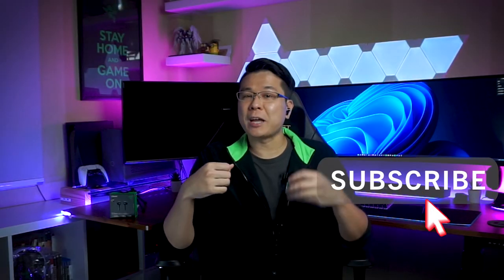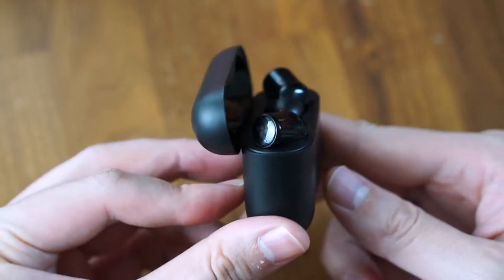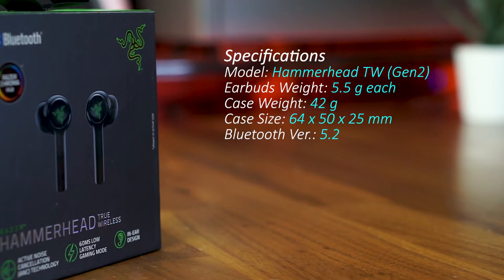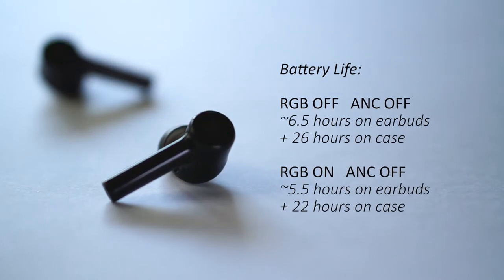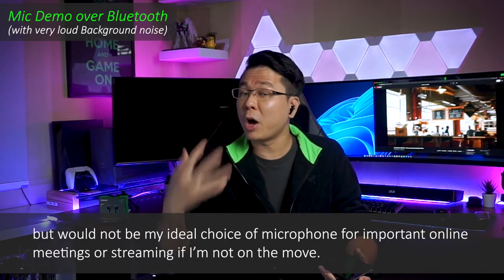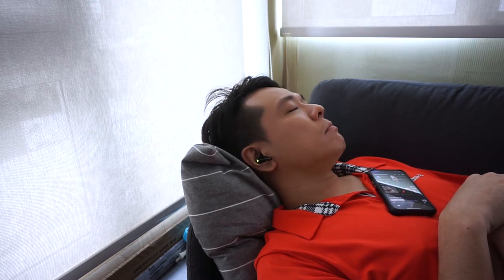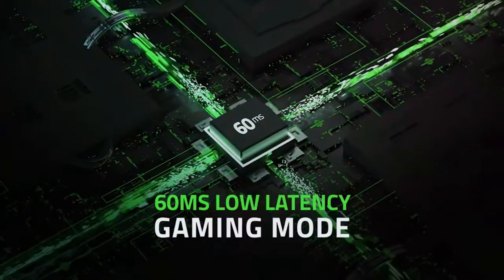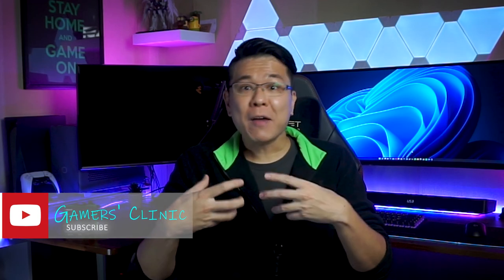Razer Hammerhead TW Gen 2 - 4 Months Later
LINKS
Purchase Maono PM471:

In today's video I will reviewing @razer Hammerhead True Wireless Gen 2 (2021 Revision) gaming earbuds and sharing my 4 months later usage feedback. I will also be comparing it to the Hammerhead True Wireless Pro gaming earbuds to help you decide which one you should get if you do a lot of mobile gaming.

TimeStamps:
0:00 Intro
1:07 Unboxing & First Impressions
1:49 Specifications
2:40 Other Features
3:05 Battery Life
3:26 Mic Test
3:40 Mic Test (With BG Noise)
5:20 Usage Feedback
5:36 ANC Review
6:19 Ambient Mode Review
7:17 Gaming Review
7:51 My Verdict